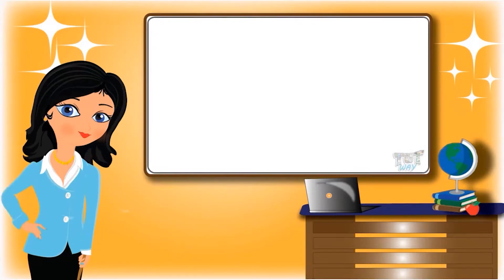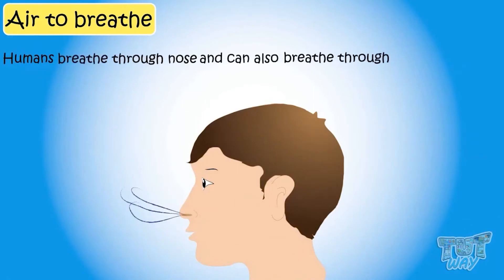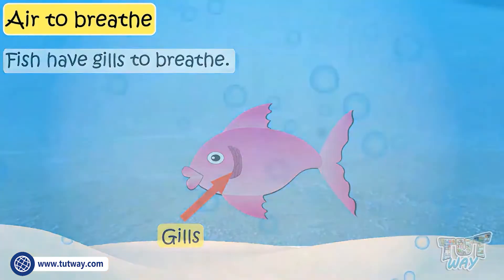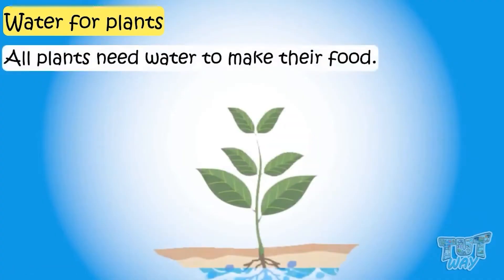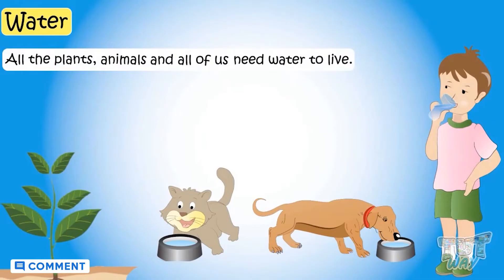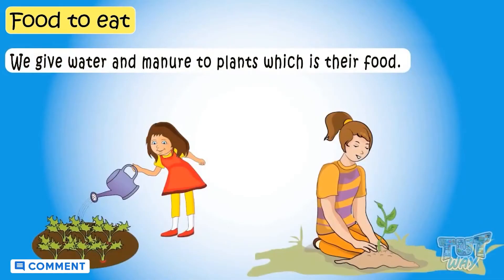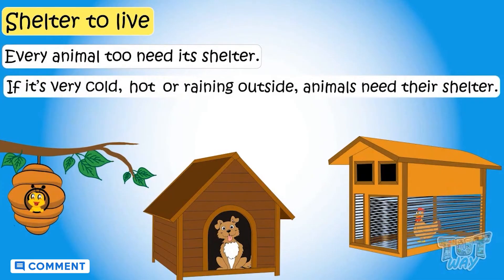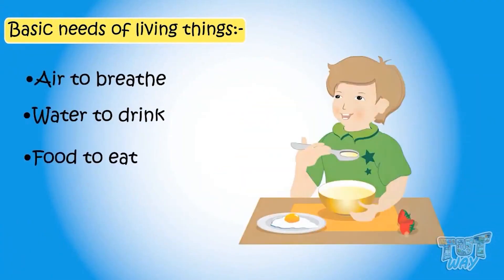Basic Needs of Living Things | Air, Water, Food and Shelter | Science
What are the basic needs of living things ?
Air to breathe
Water to drink
Food to eat
Shelter to live
Human beings
Plants
Animals